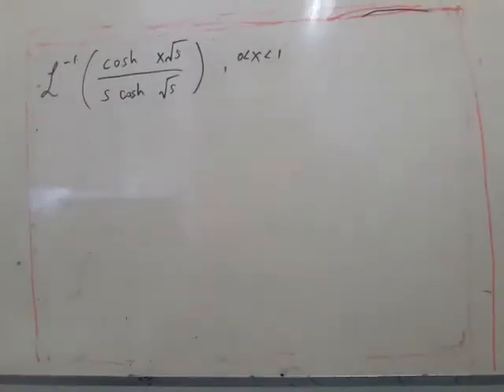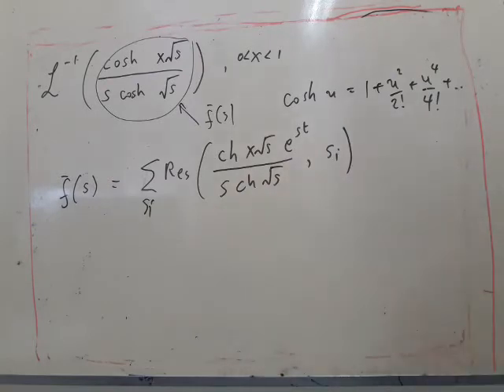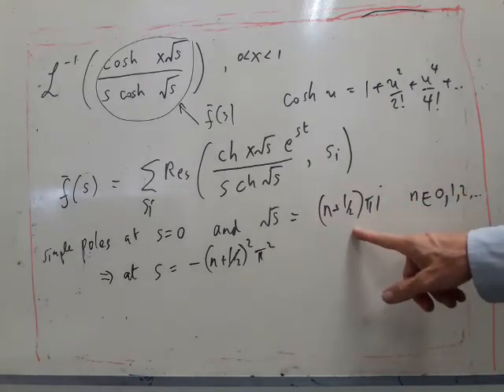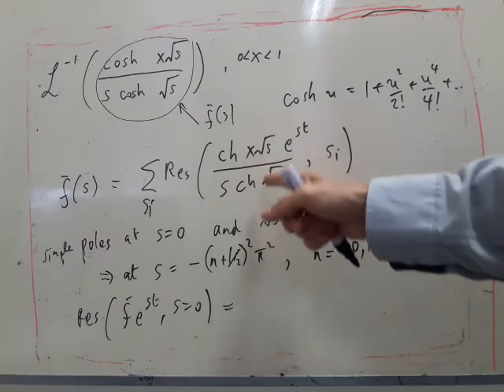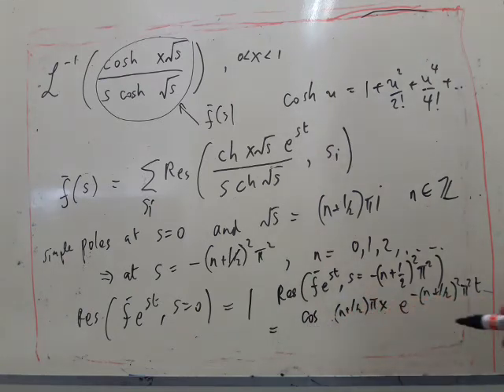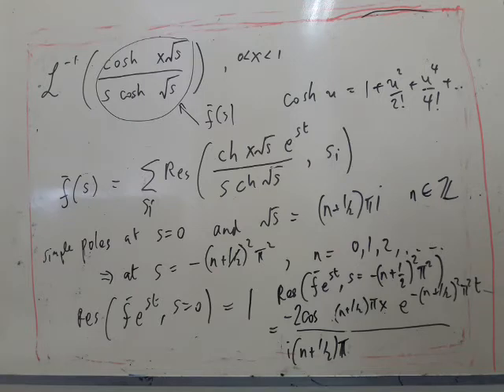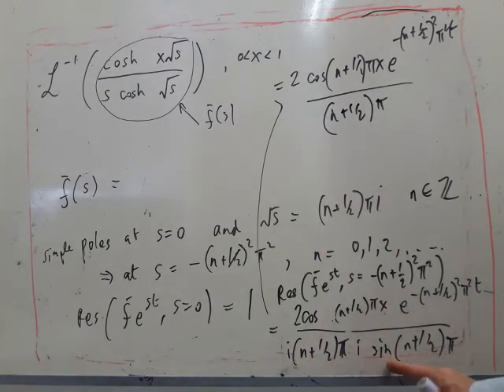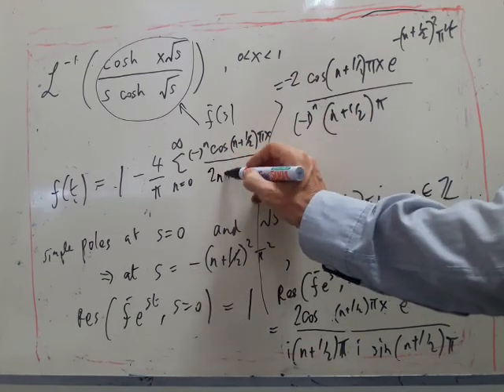Inverse Laplace transform of (cosh(xs^(1/2)))/s cosh(s^(1/2))